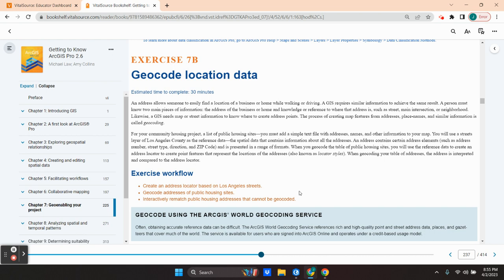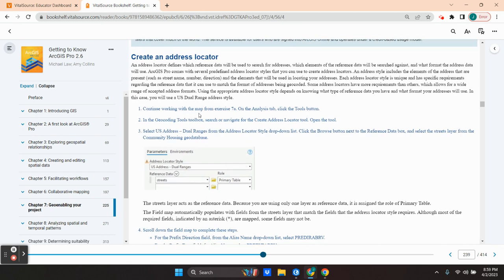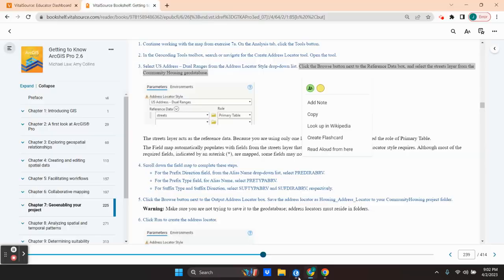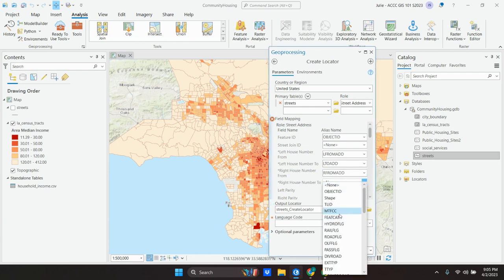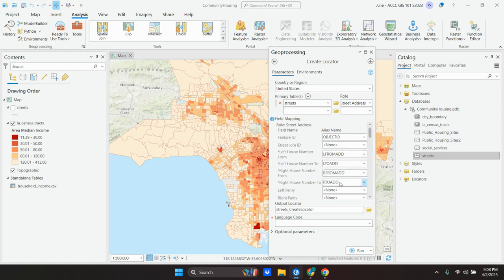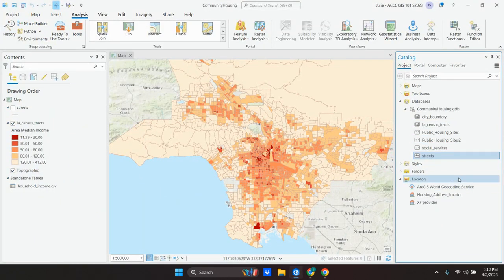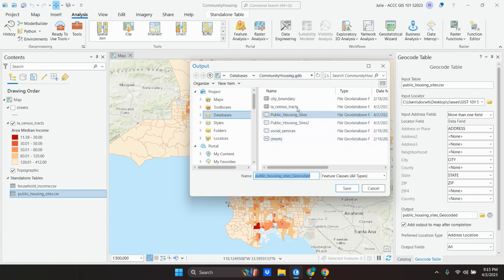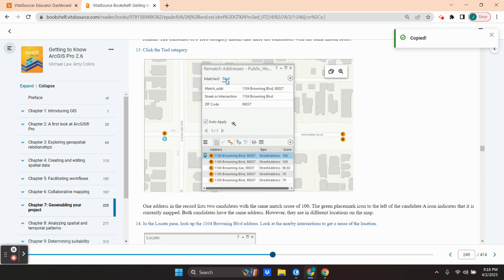GIS 101 Exercise 7b modified